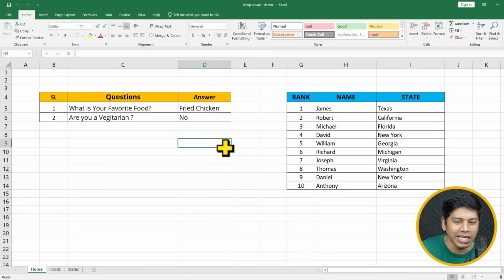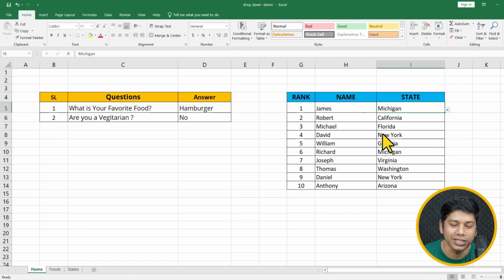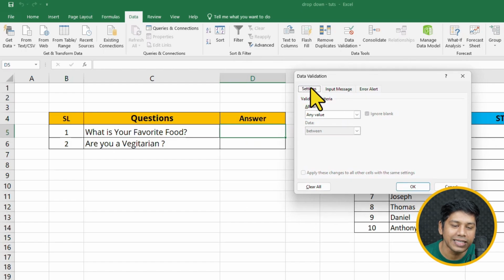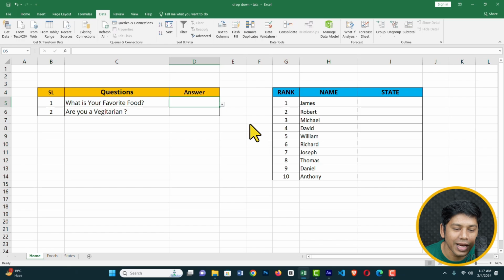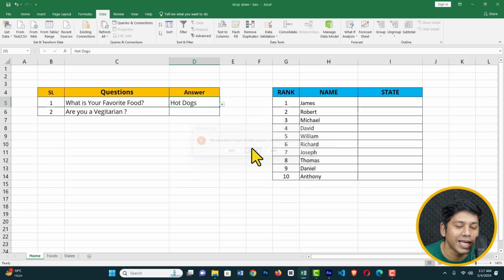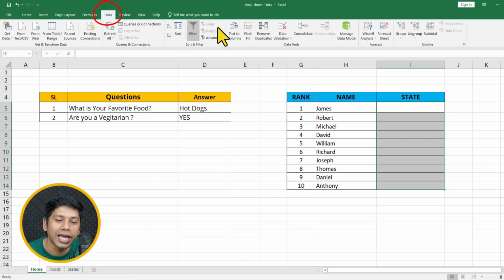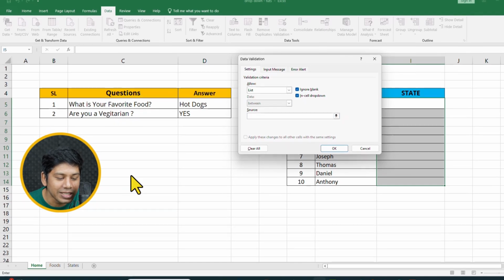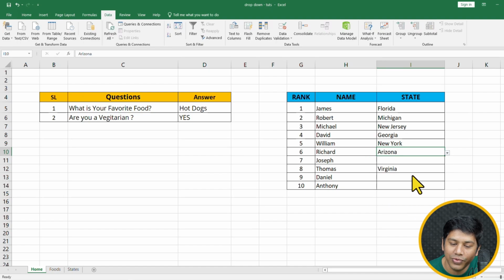How To Create a Drop Down List in Excel | Quickly and Easily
Creating a drop-down list in Excel is like giving someone a menu instead of asking them what they want to eat without any options. It makes entering data faster and easier because you can just pick from a list of choices you've already set up. This is super helpful because it:

📣 Below you will find a step by step guide to How to create a drop-down list in Excel.

First of all select  the cell where you want to set the drop down list  ,  under the data , you will find Data Validation .
click data validation . Once click data validation , You will see a popup window .

-  from allow section select List
- click source field and type there your text and separate them by coma.
For a long list you can use a different sheet . where you  will write the list items. Select all the cells and click ok.
so it was super easy to add a drop down list in excel .

✅  Watched the video!
🔲  Liked & Shared ?